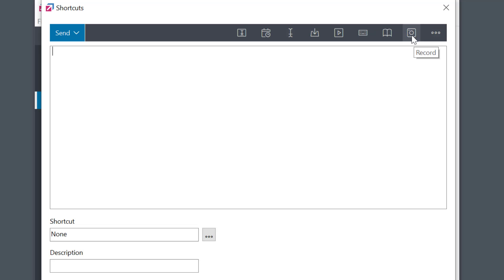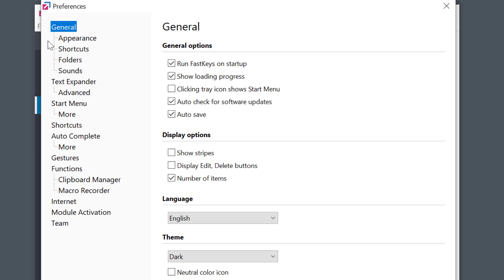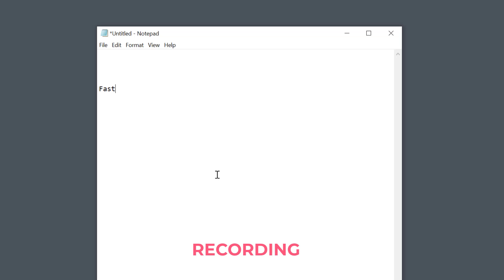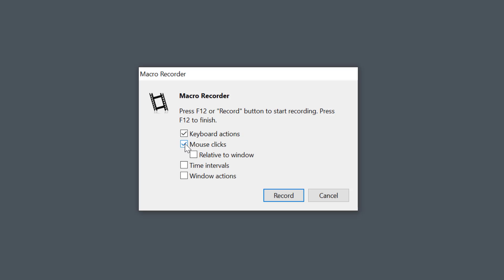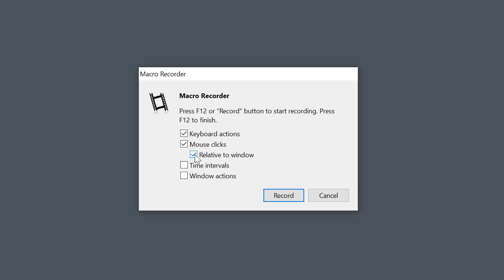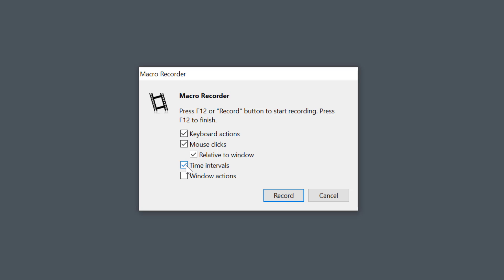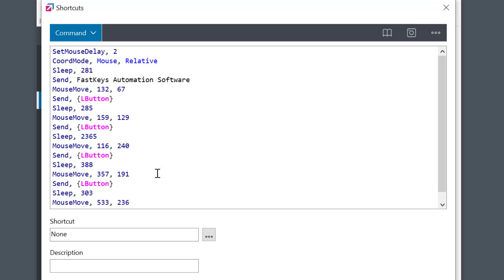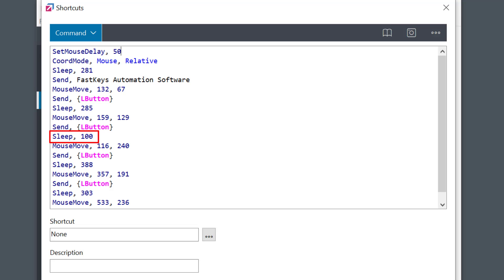Macro Recorder Tips and Tricks - Record computer actions and then play it back [FastKeys Tutorial]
Today we want to spend more time on how to use FastKeys Macro Recorder. We have covered the basics in another video a while ago, but today we'll speak about some useful tips and tricks.

Basic FastKeys Macro Recorder Tutorial - Quickly record whatever you do on a computer and then play it back when needed.